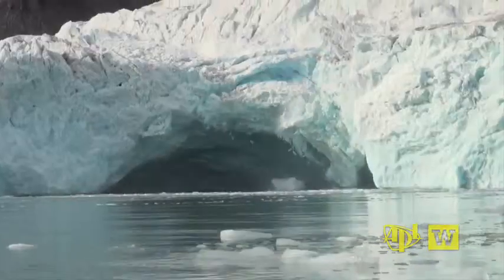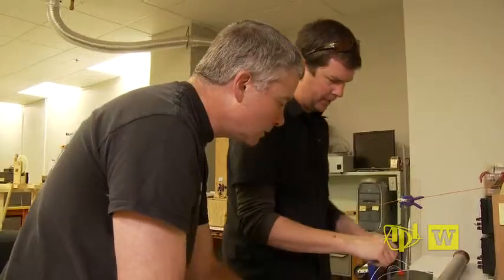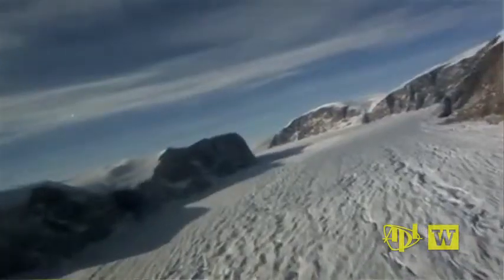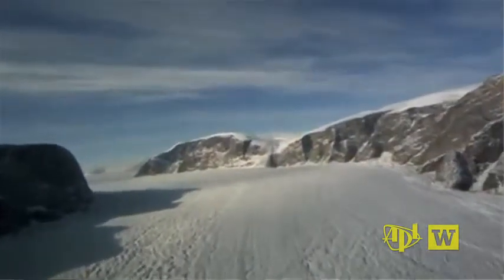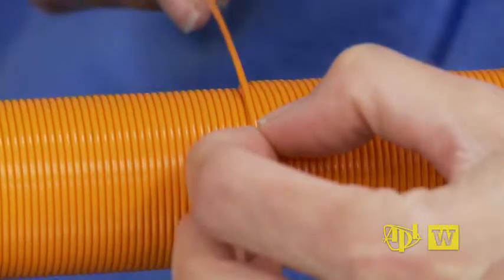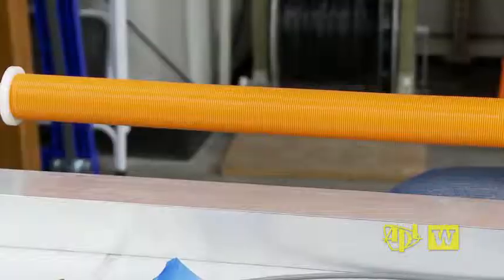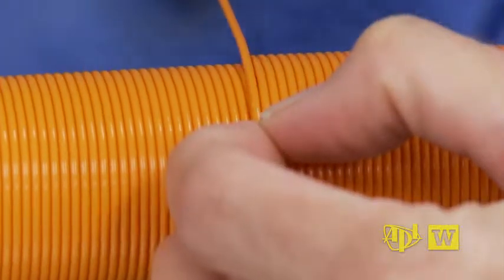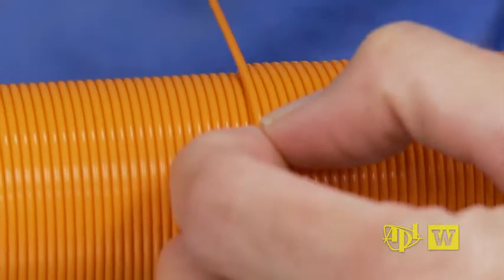Ice Diver: A Thermal Penetrator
Ice Diver is a thermal melt probe system for extensive, low-cost sensor deployment to the bed of the Greenland Ice Sheet, where it will measure water pressure in subglacial hydrological networks.